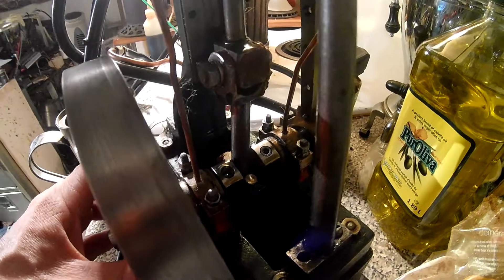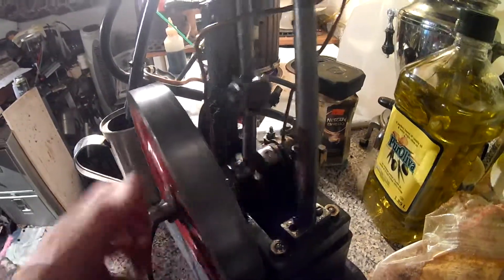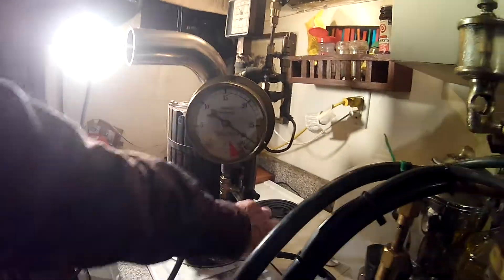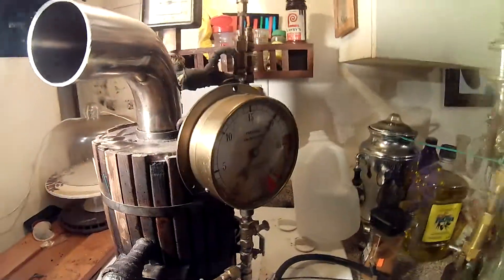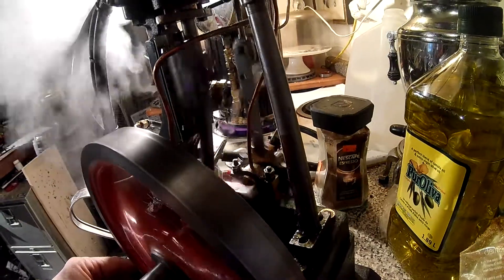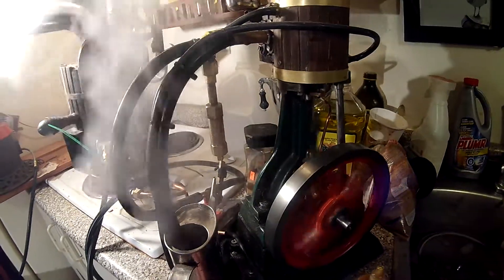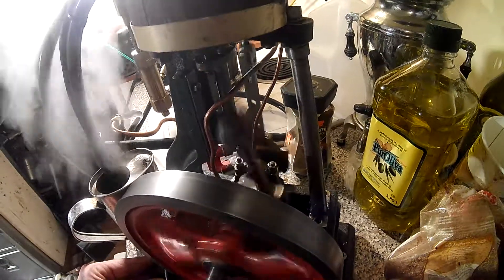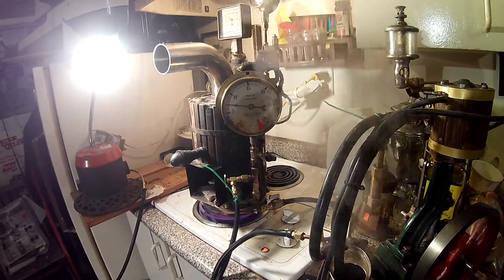Stuart No1 steam engine with bolted hardened crankshaft installed, 4psi-26psi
Back from a very hectic 6-7 mo nths but pulled out the No1 to install and test the heavy duty crankshaft bolted not pinned 60  rockwell shaft.